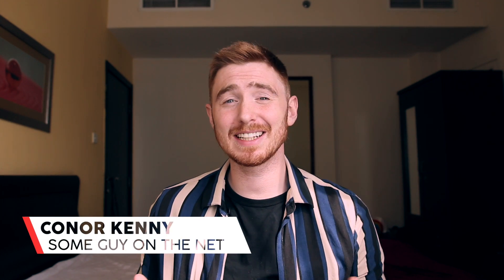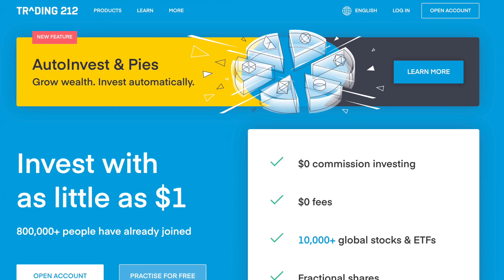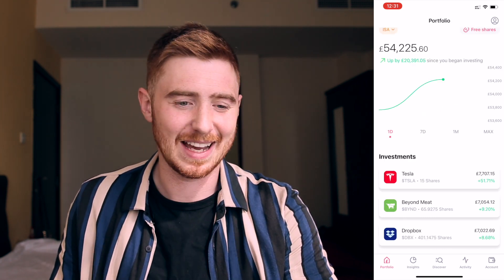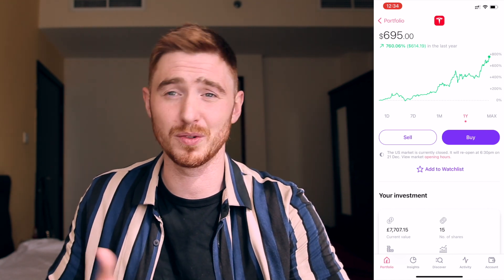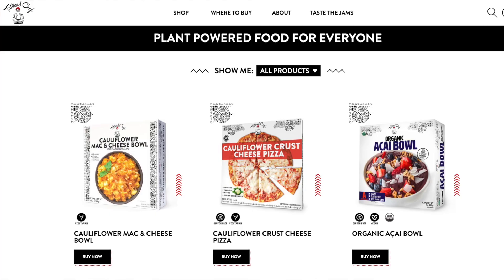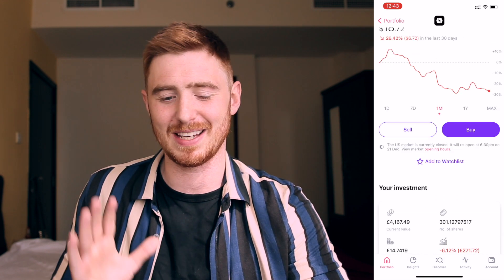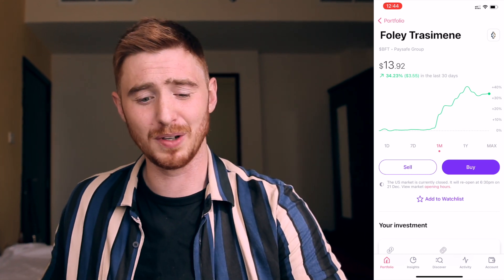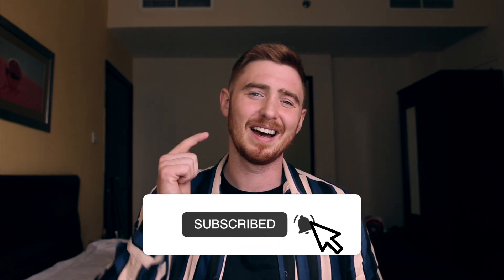My High Growth Stock Portfolio [Investing For Dummies]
💎 Private Discord for My Full Portfolio, My Personal Buys + Access to My Trading Team and Signals That I Personally use 💎

🚨Join the Crypto KICKSTART for $1 🚨 FULL BEGINNER GUIDE TO CRYPTO + Private Discord Access (My Buys, Portfolio and Trading Team)

IF YOU ARE USING ONE OF THE EXCHANGES LISTED ABOVE OR TALKED ABOUT IN THE VIDEO DO YOUR OWN RESEARCH. EXCHANGES CAN BE RISKY (SO CAN LEVERAGE TRADING).

ALWAYS VERIFY MY @handles below
(If anyone EVER messages you on ANY PLATFORM asking you to invest it is 100% a scam. I DO NOT INVEST MONEY FOR ANYONE. EVER.)

1. Corporate Entity & Purpose of Content
The Conor Kenny YouTube Channel ("this channel") is operated by a legally registered entity. All views, opinions, and information presented are those of the channel as a corporate entity and do not represent the personal views of any associated individual. The content is intended solely for informational and entertainment purposes.

2. No Professional Advice
The content on this channel does not constitute financial, legal, or tax advice. Conor Kenny is not a licensed financial advisor. Viewers are encouraged to consult qualified professionals before making financial or investment decisions based on this content.

This video contains sponsored content related to virtual assets and is intended for individuals with sufficient knowledge of virtual assets and the associated risks.
o Geographic Limitations: This content is not directed at residents of the United Arab Emirates, United Kingdom, United States, or any other jurisdiction where the promotion or discussion of virtual assets is restricted or prohibited by law. Residents of such jurisdictions are advised not to
engage with or rely on this content.

4. Risk Disclosures
Investments in virtual assets and cryptocurrencies are speculative and carry significant risks. Key risks include:
o Virtual assets may lose value partially or entirely and are subject to extreme volatility.
o Owners and investors in virtual assets do not benefit from any form of financial protection, and losses may exceed initial investments.
o Virtual assets may not always be transferable, and some transfers may be irreversible.
o Virtual assets may lack liquidity, which can make them difficult to sell or exchange.
o Transactions involving virtual assets may not be private and are often recorded on public Distributed Ledger Technologies (DLTs).
o Virtual assets may be subject to fraud, manipulation, and theft, including through hacks and other targeted schemes, without guaranteed legal protections.

5. No Guarantees of Accuracy or Outcomes
This channel makes no representations or warranties regarding the accuracy, completeness, or suitability of the information provided. No specific investment outcomes, returns, or results are guaranteed. Any reliance on the information provided is solely at the viewer's own risk.

6. Updates & Content Modifications
Conor Kenny YouTube Channel reserves the right to modify, update, or delete any content at its sole discretion. The information provided may not always be current, complete, or accurate.

7. Liability Limitation
By accessing this channel, you acknowledge and agree that Conor Kenny YouTube Channel and its representatives are not responsible or liable for any actions taken based on the information provided. All risks related to investing in virtual assets are assumed by the viewer, who bears full responsibility for any losses or damages incurred.